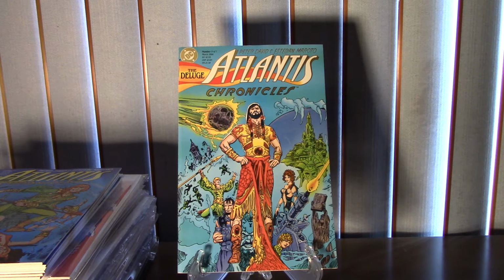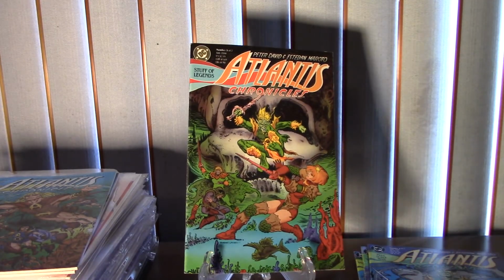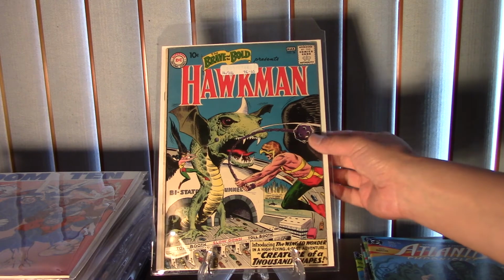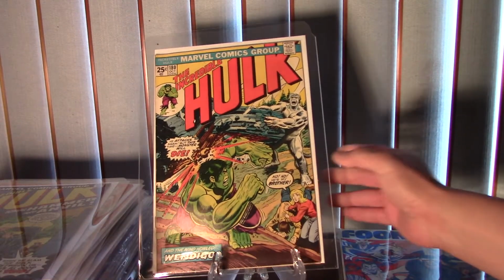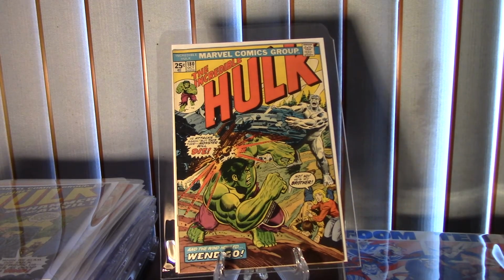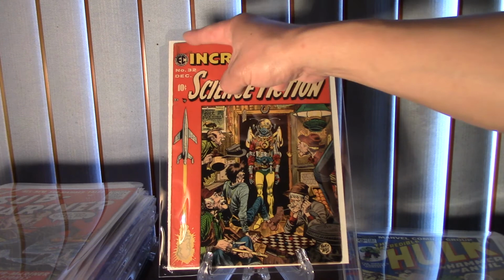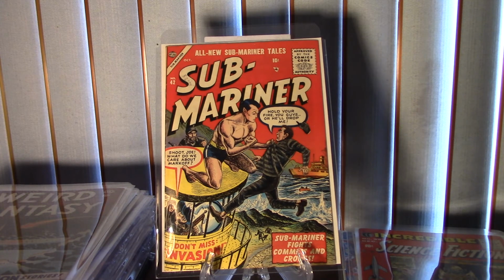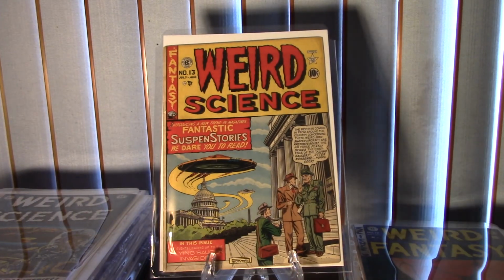Comic Book Haul #2 pt 3 Golden, Silver, Bronze Age Keys + Atlantis Chronicles